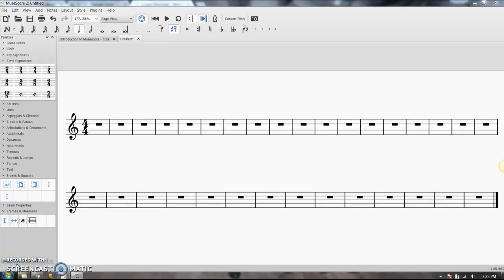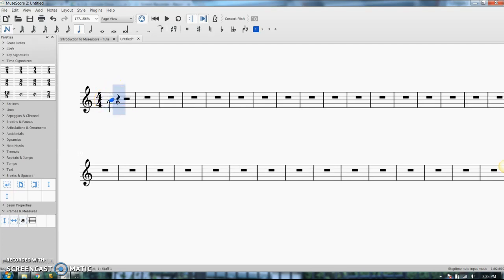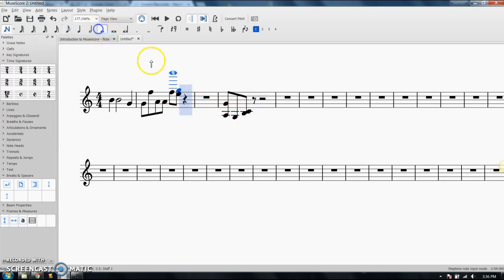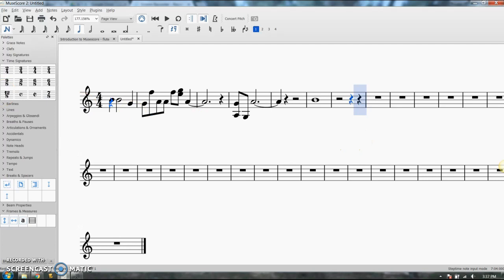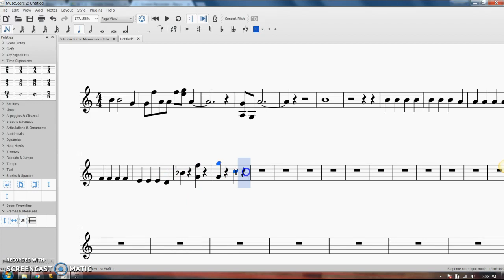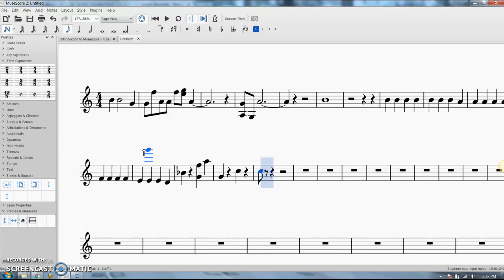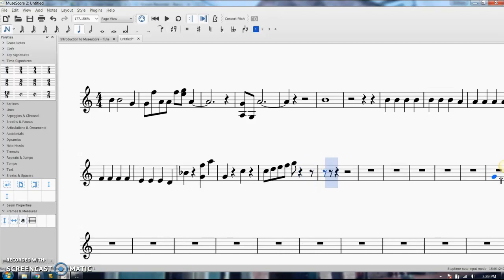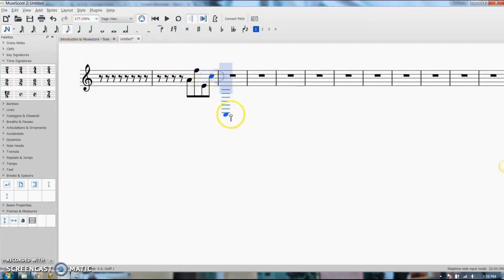Musescore: Entering Notes and Rests